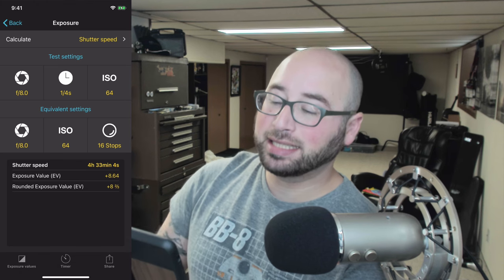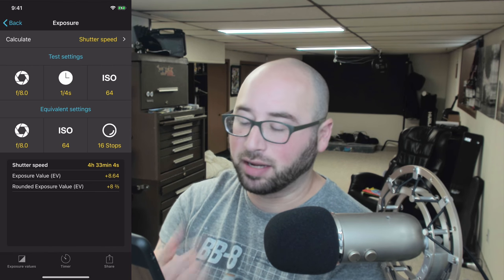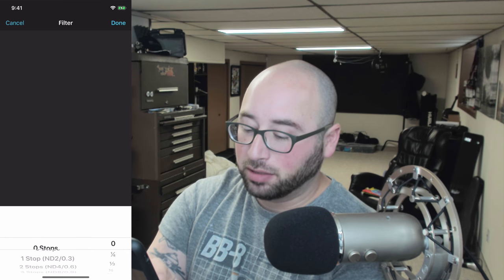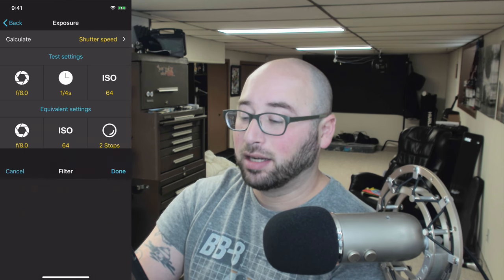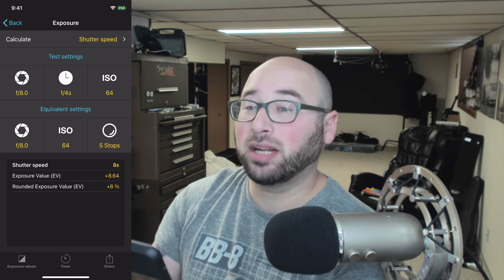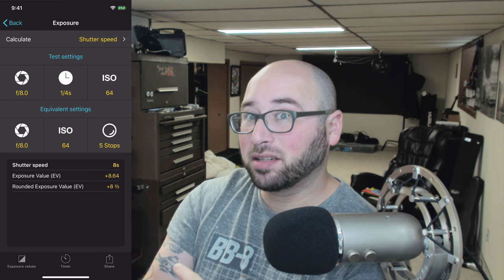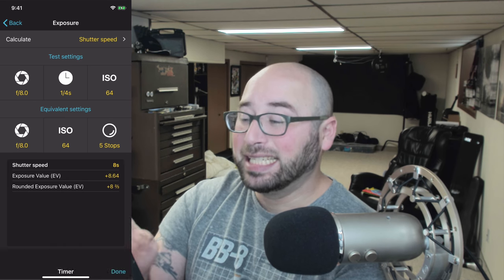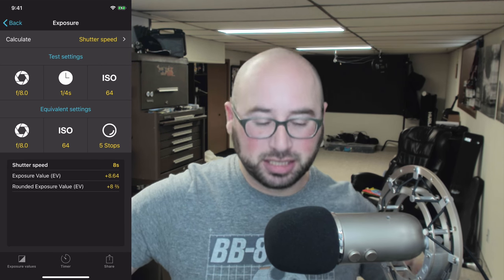PhotoPills Now Has A Timer Built In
The iOS and Android app, PhotoPills, now has a timer pill built in. That means you can find various exposures, like for long exposure photographs, in the the app. Then set the timer within another click. No more jumping between apps when you don’t have to.

420 Main St.